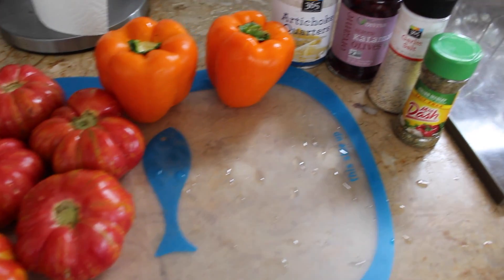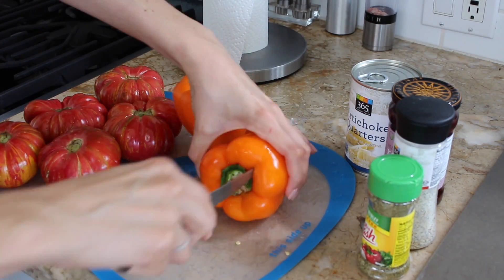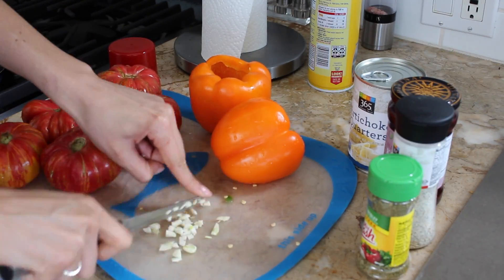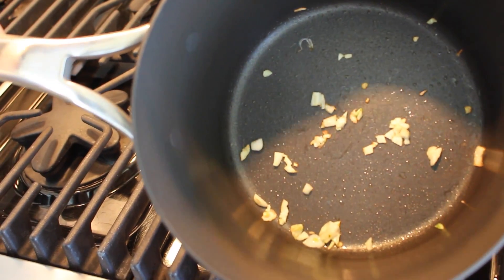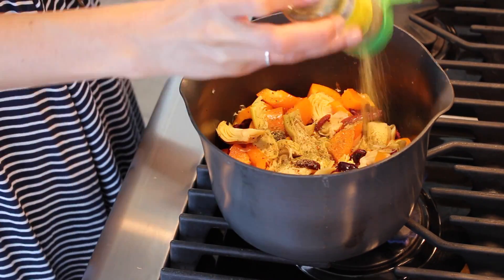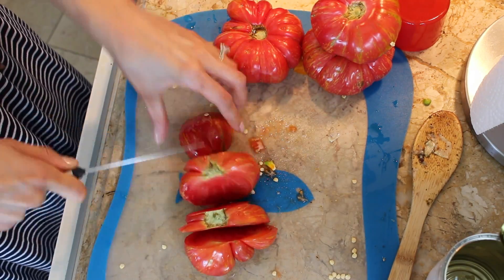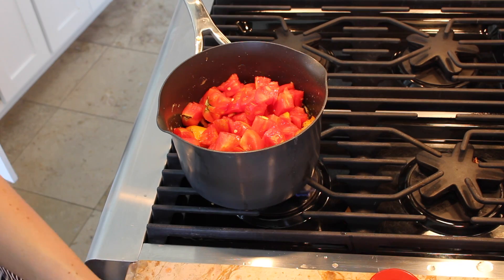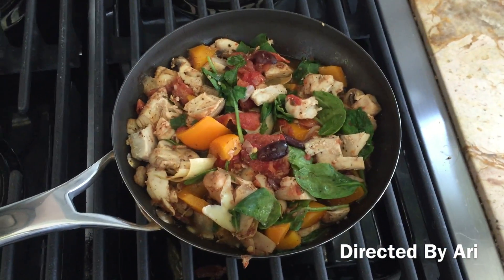Chicken Primavera Without The Pasta